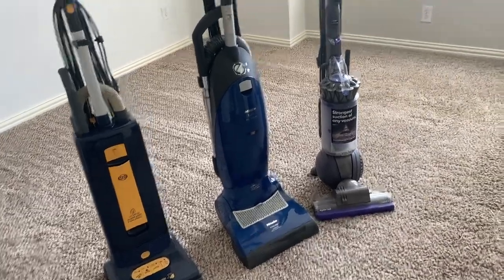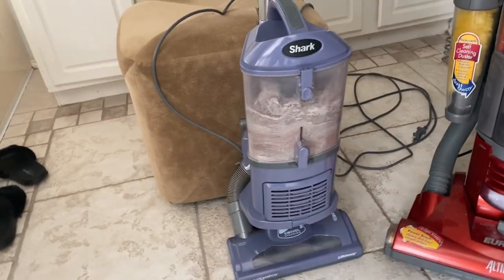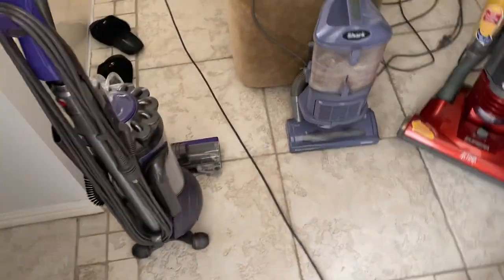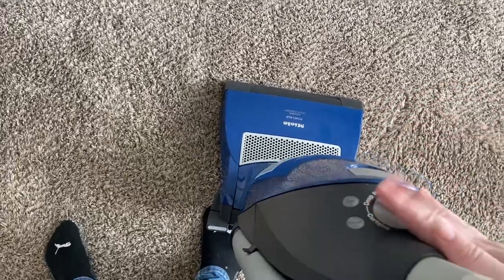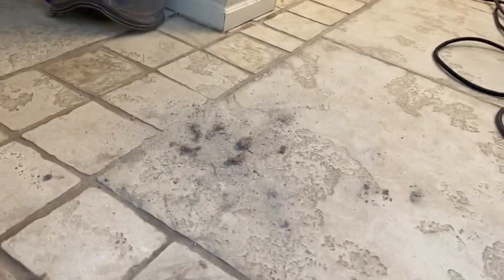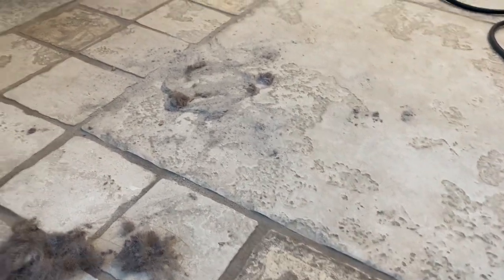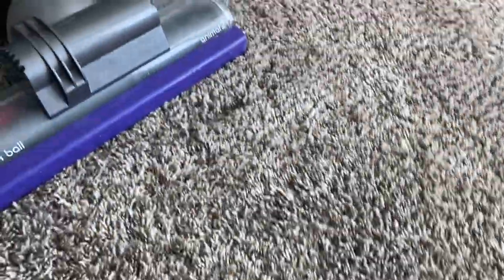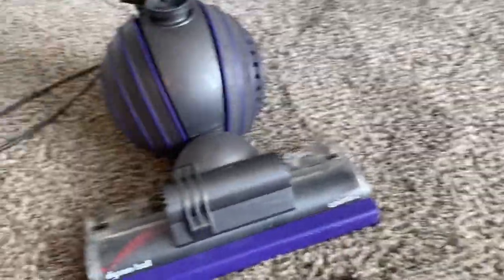Miele and Sebo Vs Dyson (DESCRIPTION⬇️)